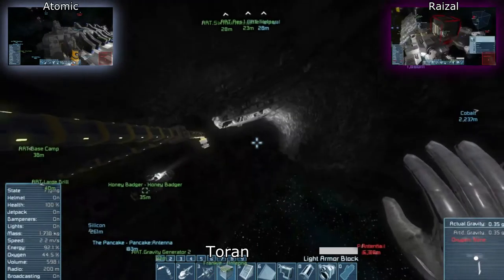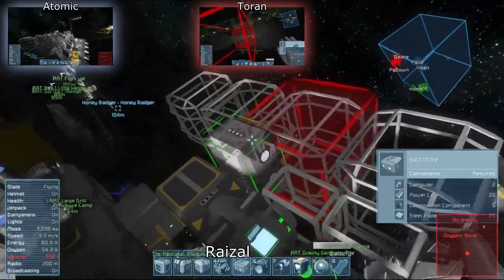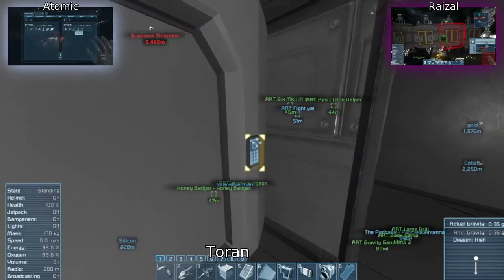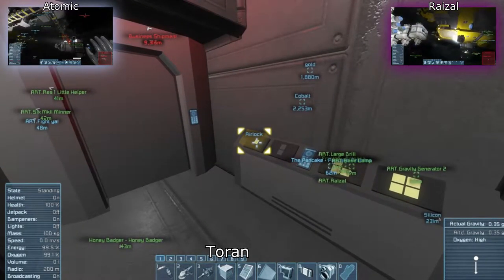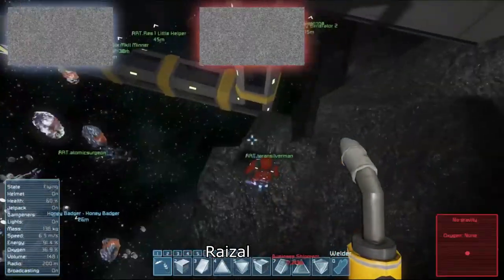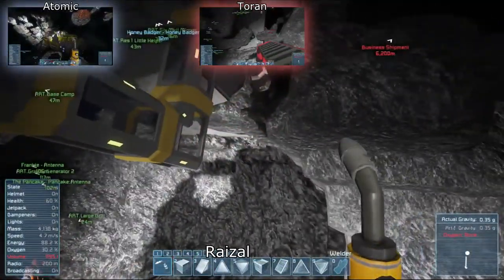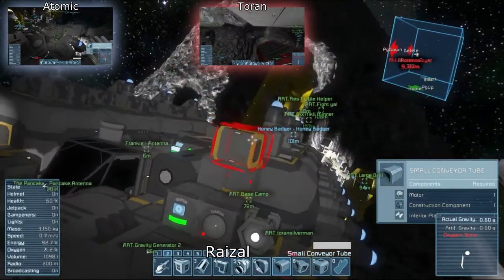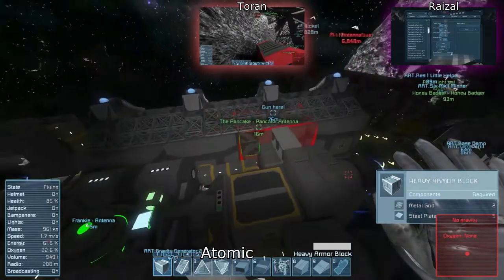Let's Play: Space Engineers Surveyor E11f.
Let's Play Space Engineers: Surveyor!

All sounds corrected. Sorry for the bad one!

Here we go yet again! A new composite video, recorded every Tuesday and uploaded as quickly as possible.
Will be uploading these in series as we generally play for 2 hours at a time, and will include links to the next in line.

Thanks to Atomic for all the artwork!
Thanks to Atomic and to Toran for putting up with my rubbish!

Thanks, ND